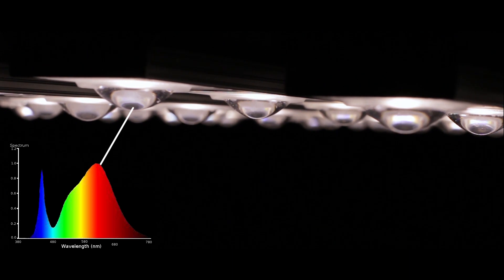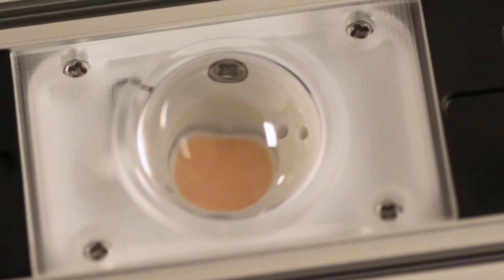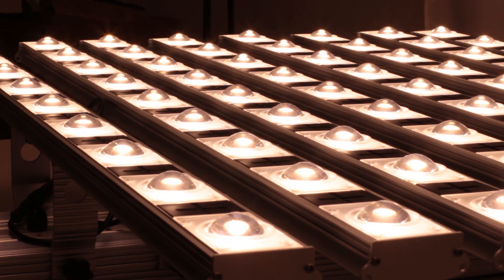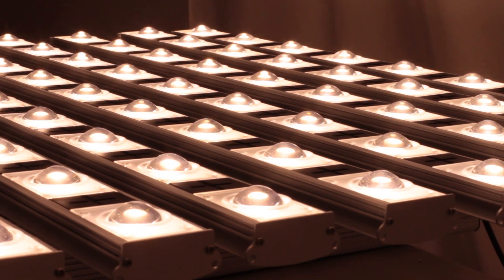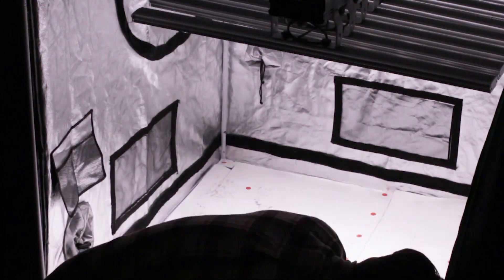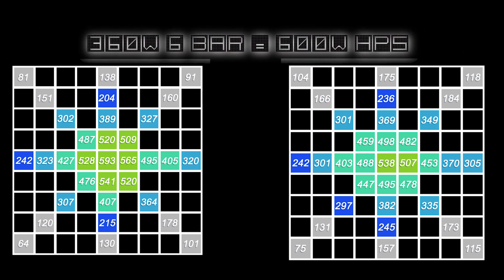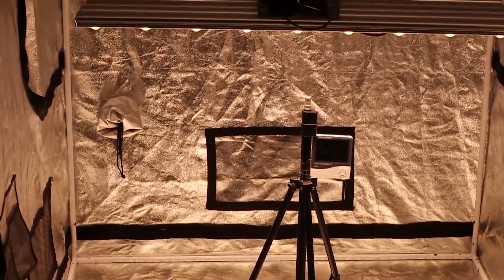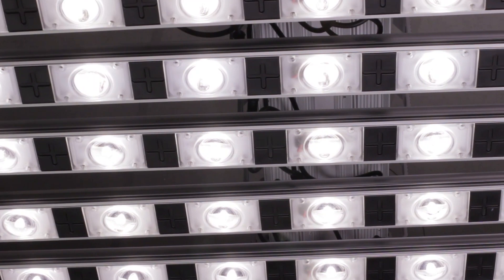The King COB (Chip On Board) LED Grow Light Review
An in depth look at The King COB LED. We take a look at both the 360W and the 480W. We explain COB technology while covering the perks, flaws, heat, and PAR.

The King COB LED Grow Light brings you the full spectrum of a CMH light with the low heat of an LED. With Chip On Board (COB) technology you’ll get a full spectrum of light in one smooth, efficient wavelength with a limited wattage that’ll keep things nice and cool underneath the light to assure maximum plant protection.

The 3000K wavelength this grow light emits sits close enough to the warm spectrum to get your plants flowering when they’re ready. At the same time, there’s still enough of the cool spectrum to give your plant plenty of growth during its vegging stage.

Each light bar of the King COB LED grow light utilizes 9x ultra-efficient COB (chip on board) diodes. With a whopping 6w chip in each diode, each bar pumps out tons of 3000K light down on to your plants without the need of a super-powered ballast or tons of LED diodes. With 60° lenses on each diode, your light will be focused directly down on to your plants instead of spreading out and losing efficiency the higher you hang the light.

Easy-to-use adjustment knobs, allow you to slide each bar closer or further away from each other. Need more intensity? Move the bars closer and they’ll work together to give you intense coverage directly below the light. Want to cover more space? Move them along the light rail/ballast and in minutes you’re covering significantly more area.